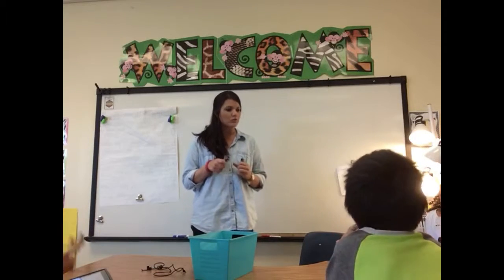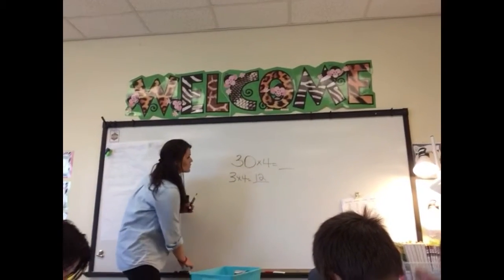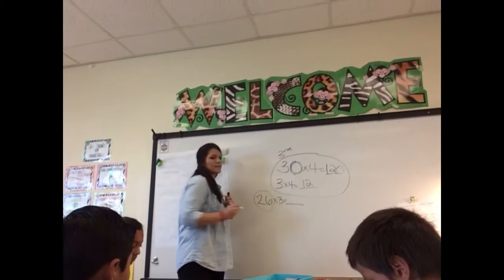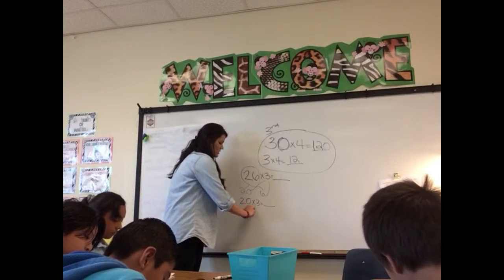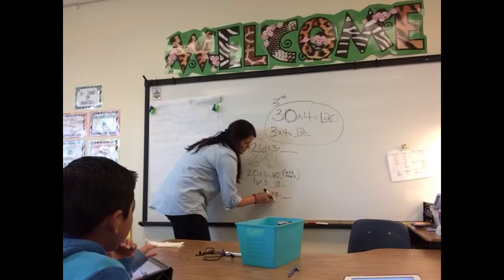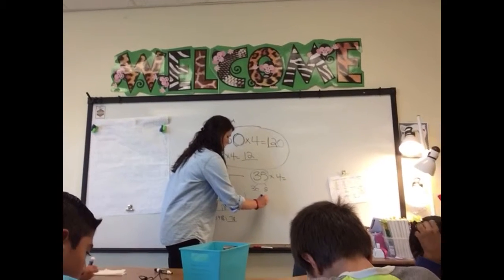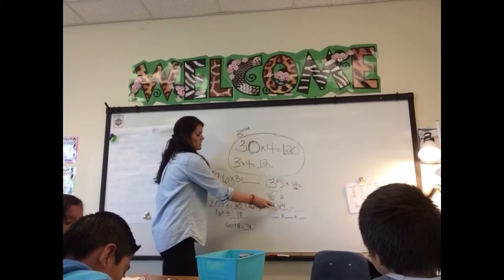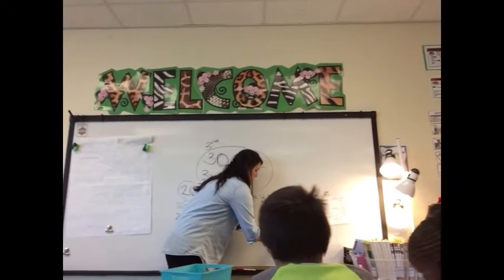2 digit x 2 digit multiplication